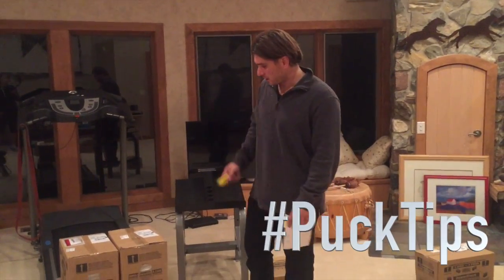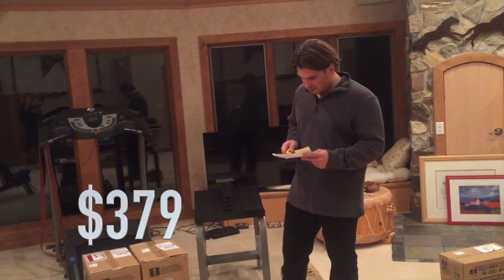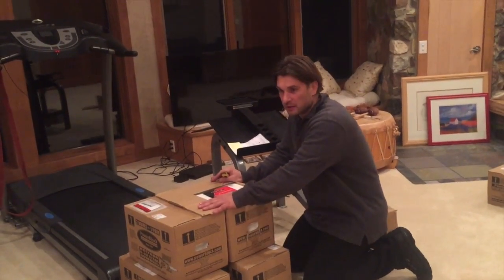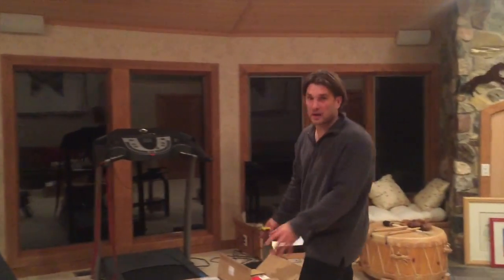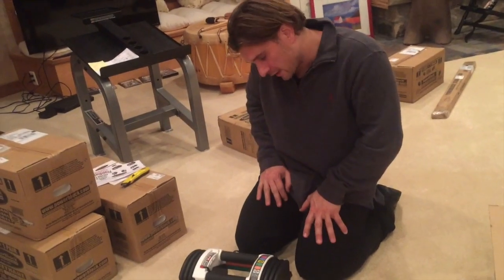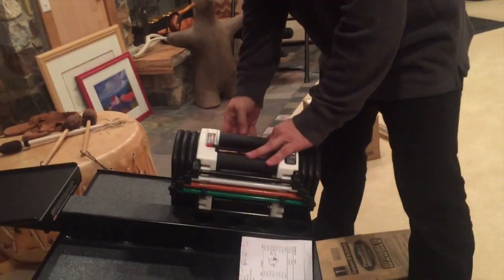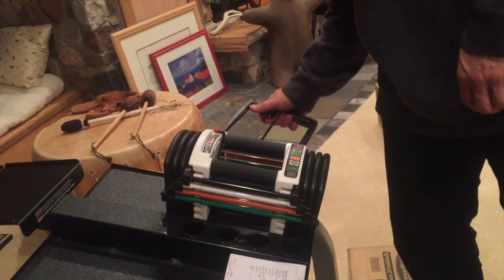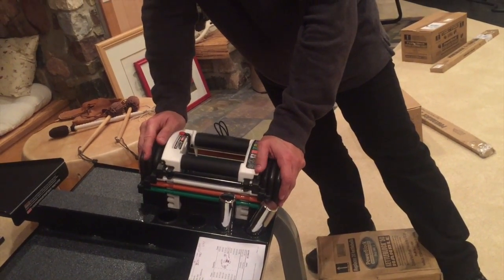PowerBlock U-90 [5-50 lb] Urethane Dumbbell Review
This video is about the PowerBlock U-90 [5-50 lb] Urethane Dumbbells. Unboxing, Assembly & Review Interactive from PuckTips.

If you are shopping for PowerBlock equipment you can get it

This is just the latest of equipment tips from PuckTips.

I have taken the time to list all of my favorite things available online here:

I hope that this helps save you some time and money on other krappy products!

And if you a BeachBody lover like I am.  Click this link to see how you can be paid to talk about all of our products.